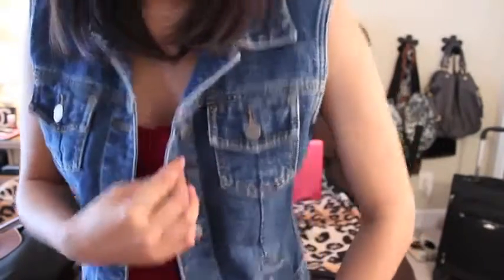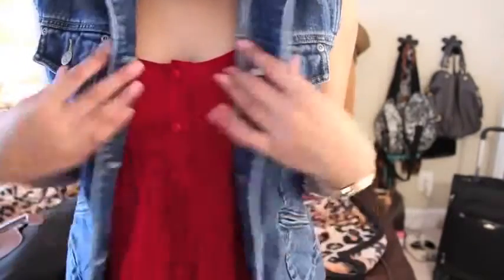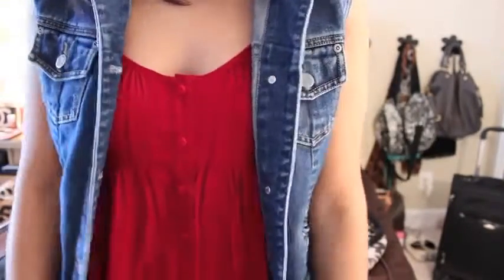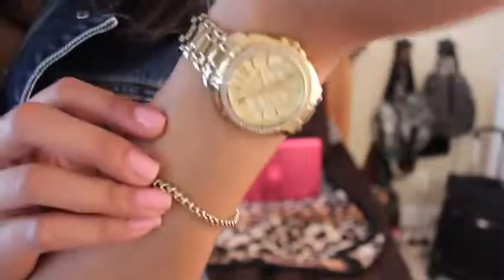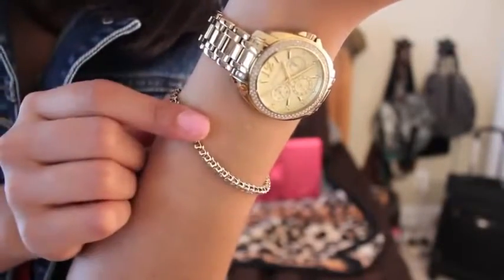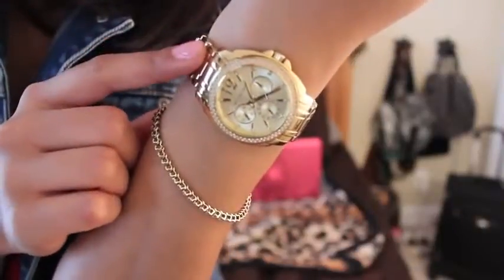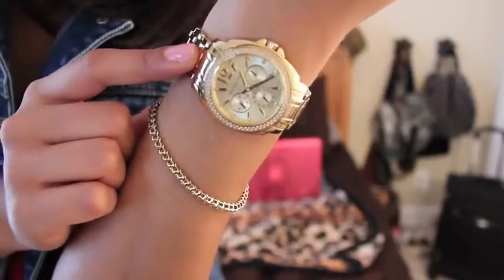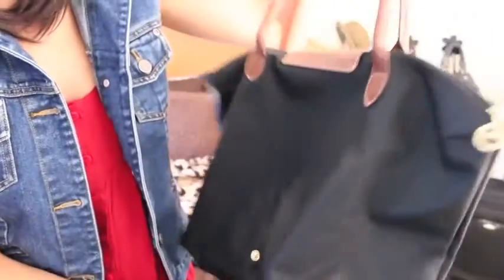Beauty Mania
Beauty Mania is a parlor
Training under professional trainer